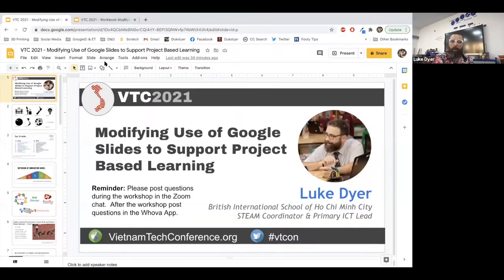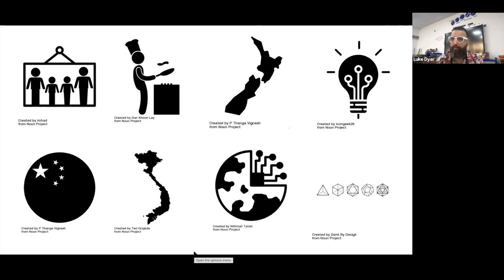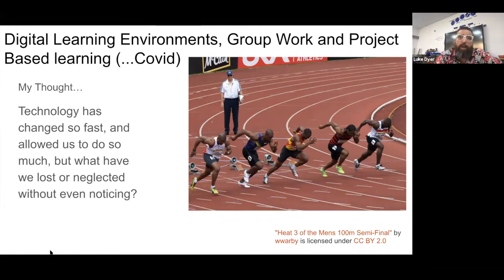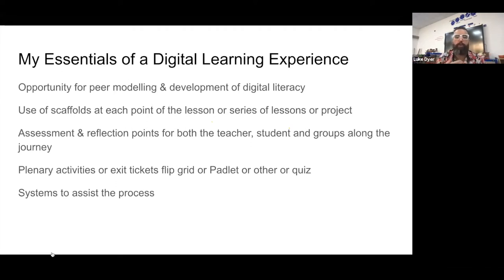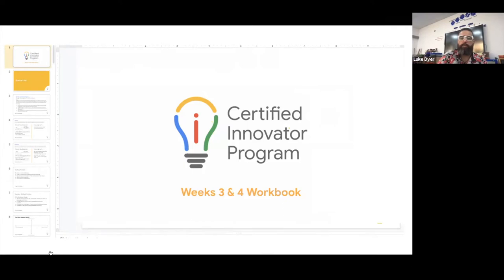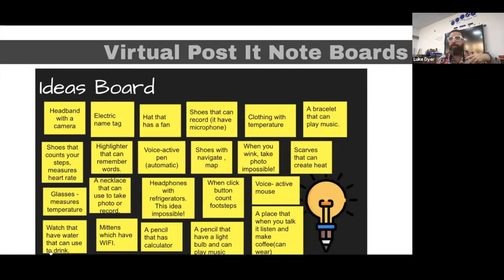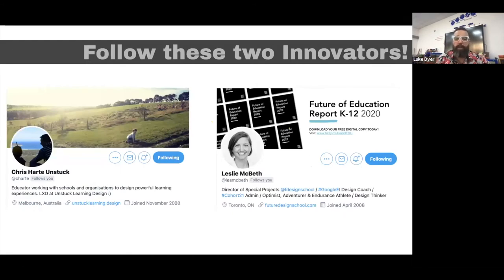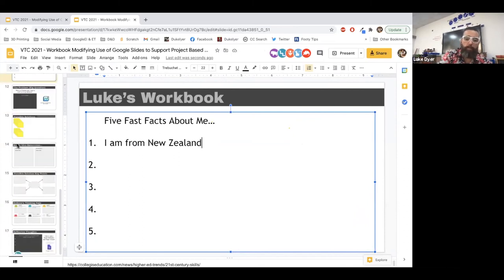Modifying Use of Google Slides to Support Project Based Learning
Presenter: Luke Dryer
With the addition of online platforms to our teaching toolkit, we are able to digitally personalise the learning for each student and it has been an essential tool to support distance learning challenges over the last year. But, with all of these new methods of online delivery, have we taken away some of the opportunities for our students to learn from each other - to spark ideas and scaffold each other in the learning process?
In this session, we will look at the ways that we can create shared workbooks for classes and groups that allow for personalised learning opportunities but also allow for collaboration, critical & creative thinking, and sharing of ideas.